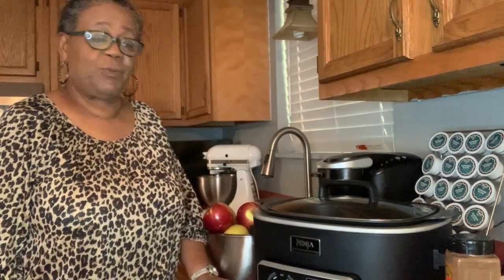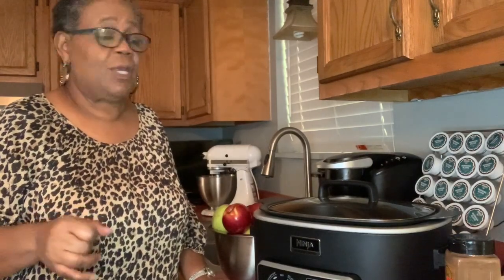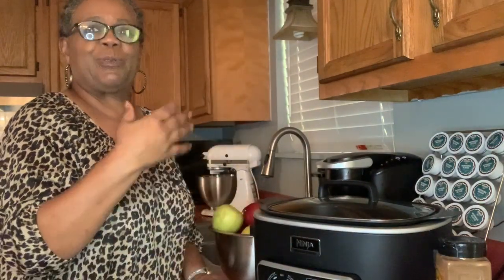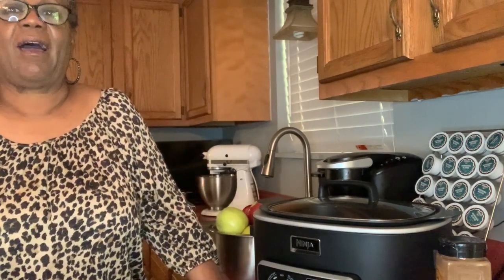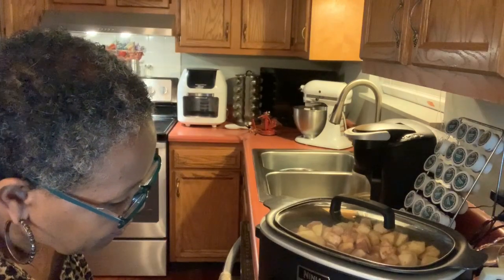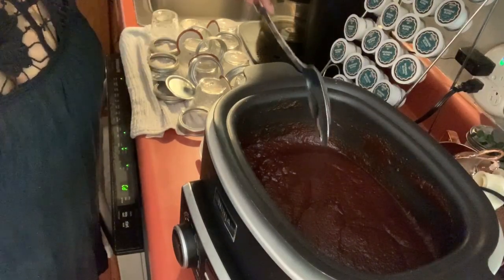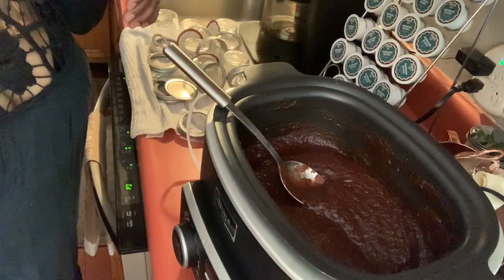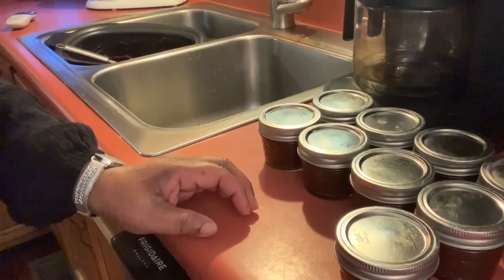How To Make Crock Pot Dark Apple Butter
how to make crock pot dark apple butter, the recipe is easy, let it cook slowly in your crockpot for ten hours on low, mixing together every couple of hours, will have your home smelling so good. Apple butter can be put of breads, desserts ,ice cream and cooking. This is a childhood favorite and your family will enjoy! Another way to crock pot canning and the cleanup is speed cleaning so fast.

RECIPE
6 pounds of apples, peeled and cut in chucks
1/4 teaspoon nutmeg
1/2 teaspoon cloves
1 tablespoon cinnamon
1/4 teaspoon salt
1 tablespoon vanilla extract
1 cup sugar or more to taste
1 cup light brown sugar

Cook in crock pot for 10 hours on low, add all ingredients except vanilla, stir every couple of hours, add vanilla at end, I mix it with the mixer because I like my butter smooth, then cook a couple of hours longer, put in jars, you can also freeze the apple butter, put in frig and enjoy.

Stephanie's 50 & Climbing Mukbang Book The Fulness To My Emptiness

YouTube PillowCase

Amazon Store